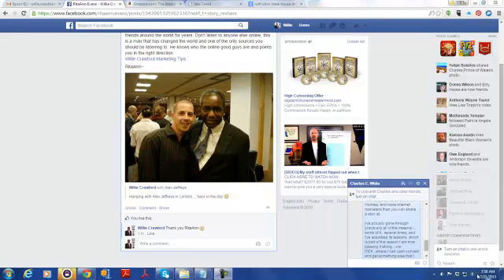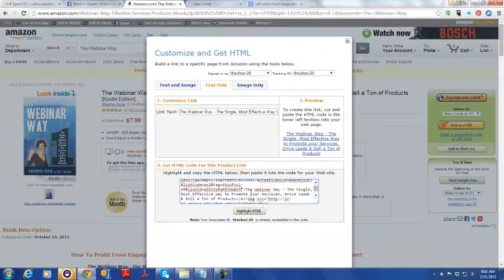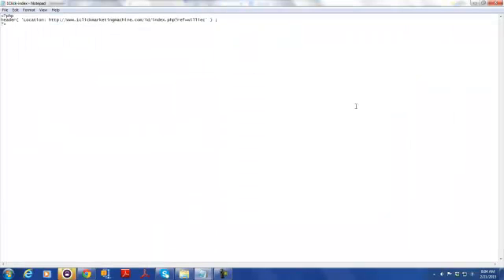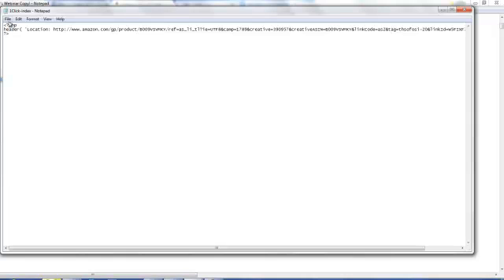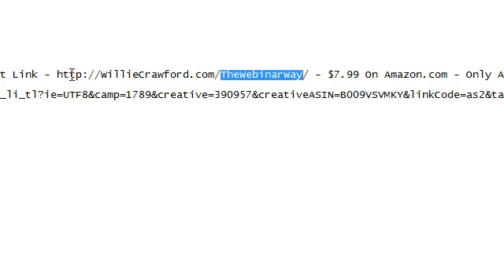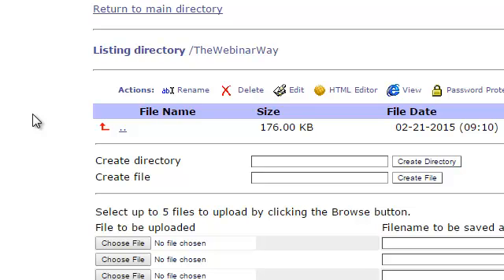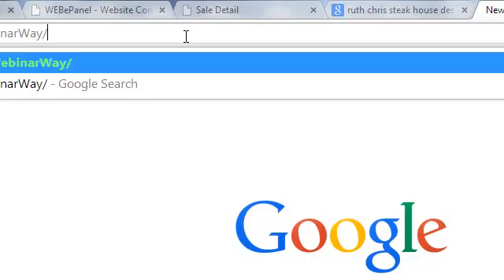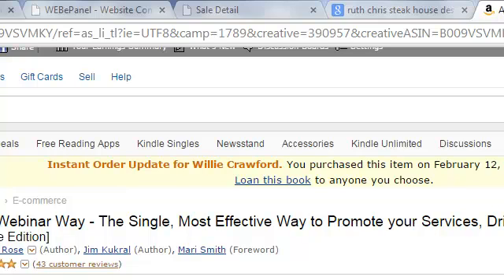How To Create An HTML Redirect In PHP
This video show EXACTLY how I set up a redirect on my website so that I can pass along shorter, easier-to-remember links URLs. I also use the method when I want to cloak a link for numerous reasons that I won't get into here.

In the video, I invited you to download a file that you could simply edit, save as a .php file, and upload the file to your domain.